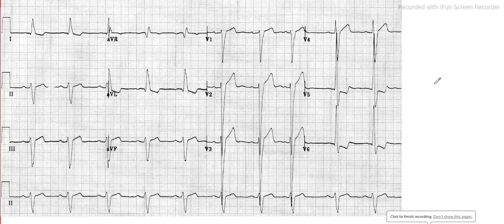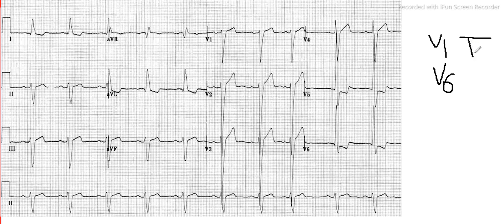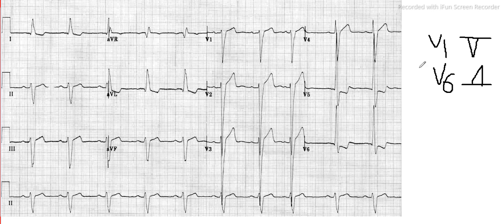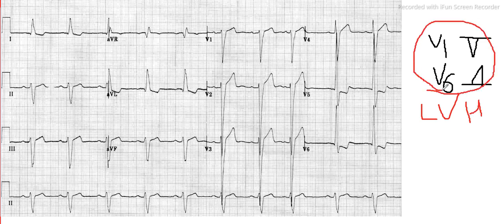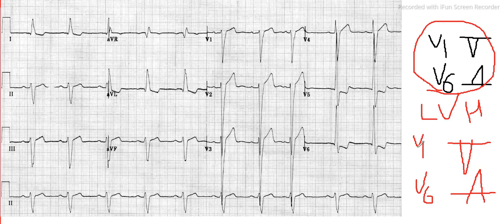Left ventricular hypertrophy